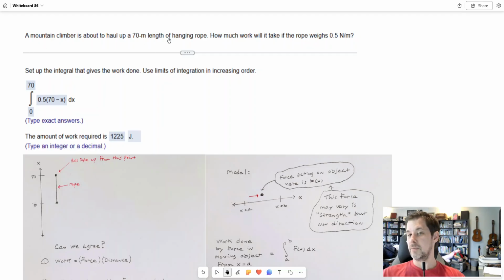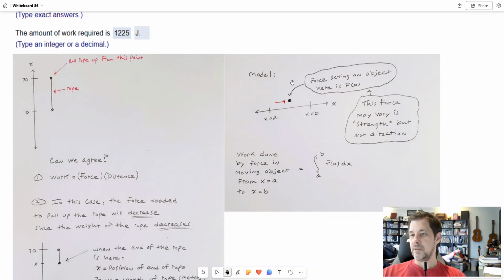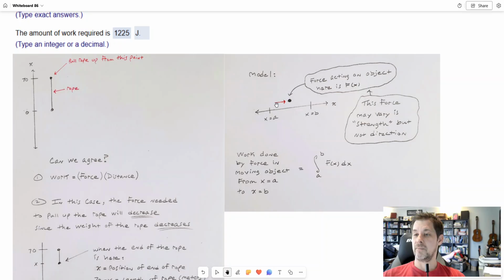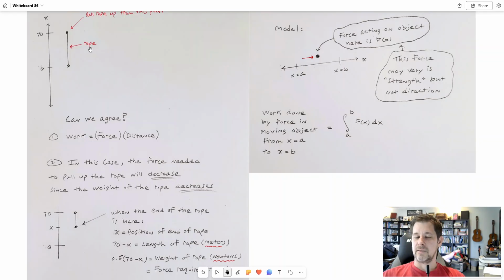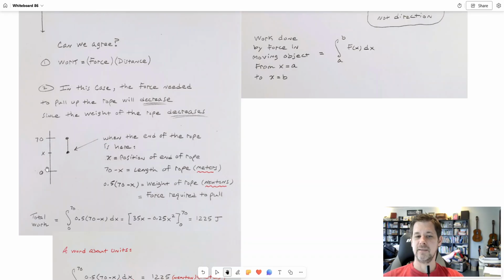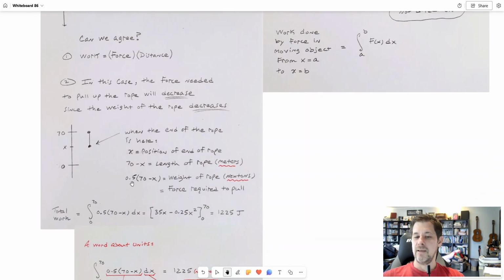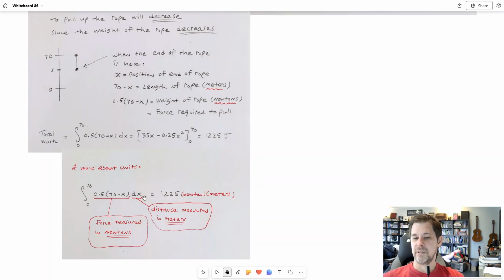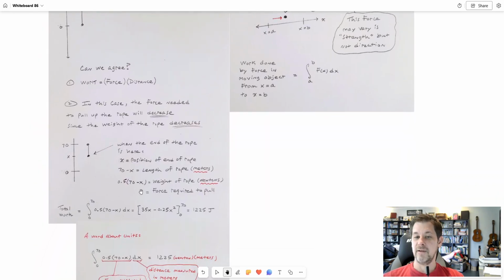the work done in reeling a rope